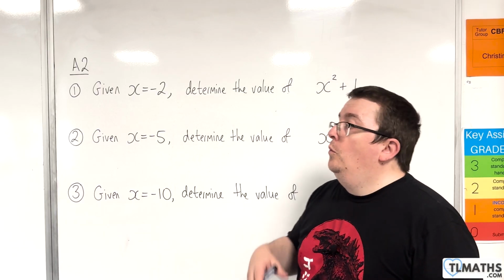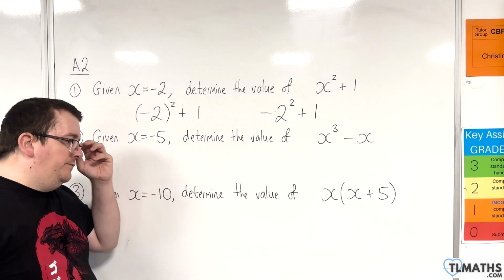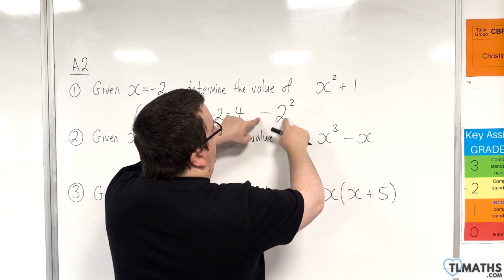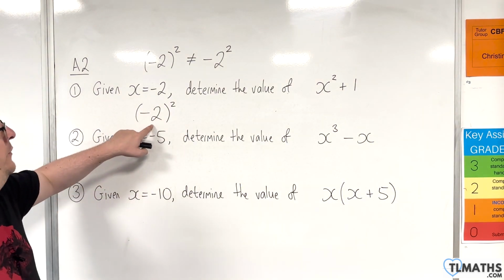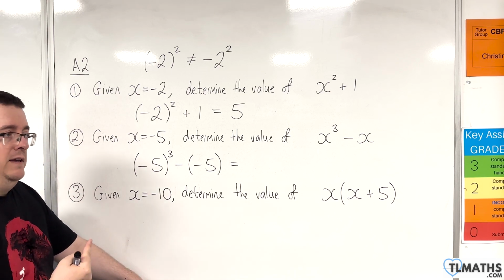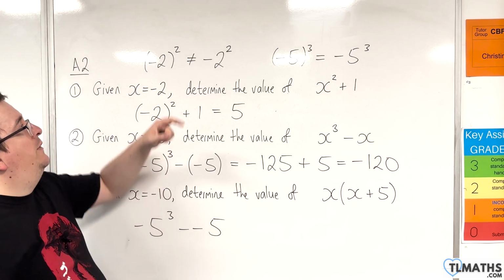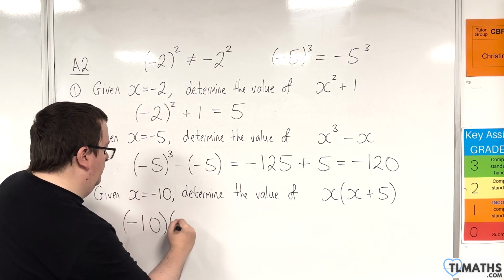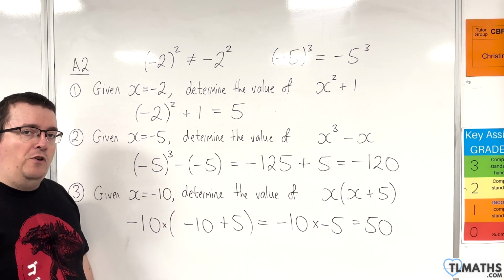GCSE Maths: A2-04 [Examples of Substituting into Expressions Part 3]